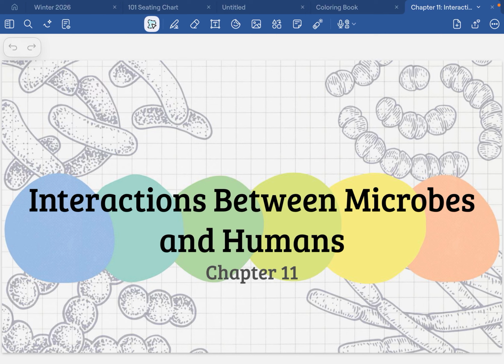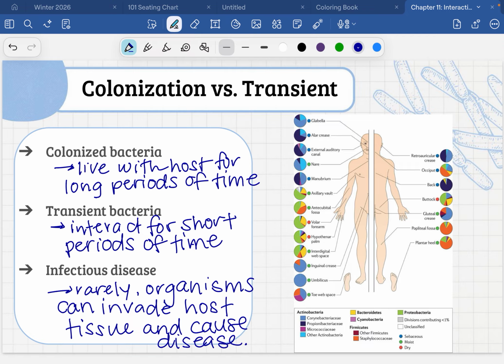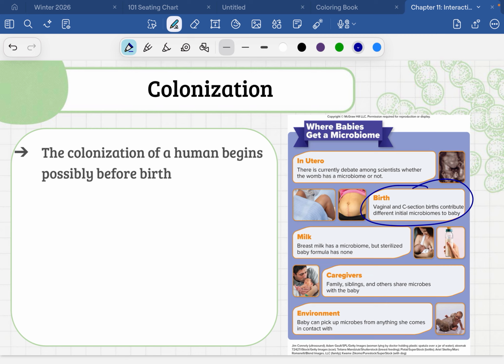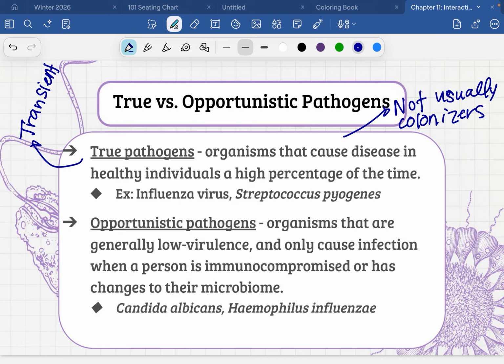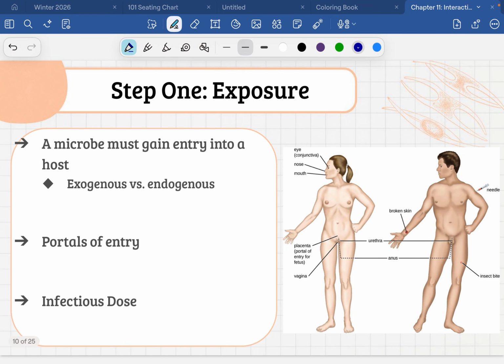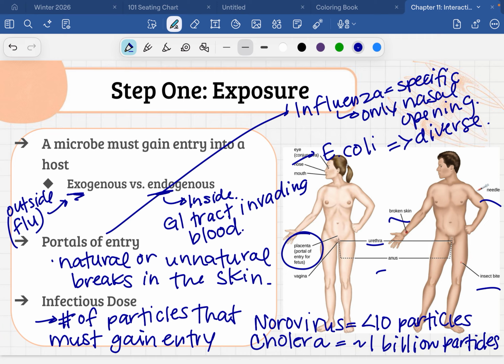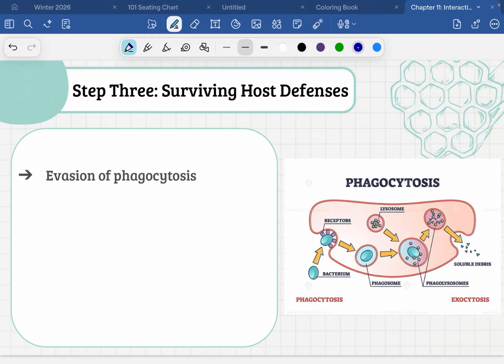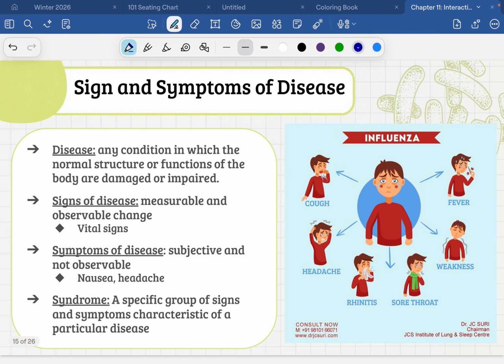Wednesday, January 21, 2026 (Chapter 11)